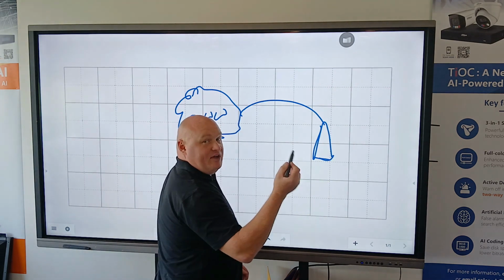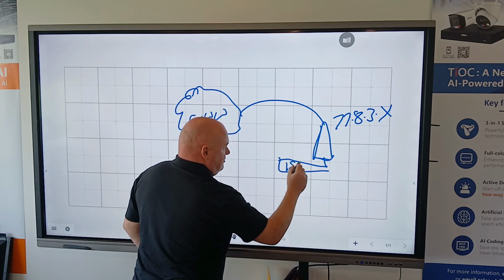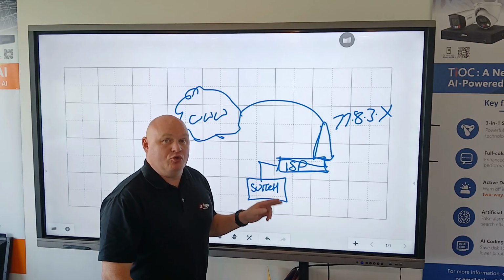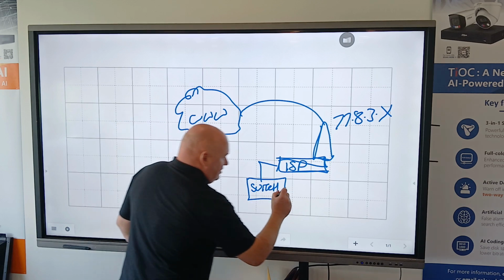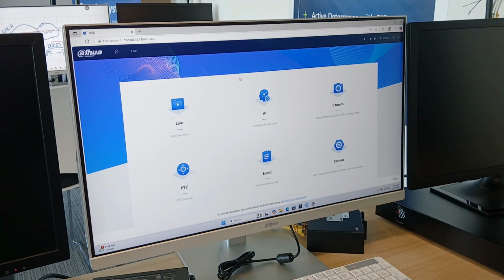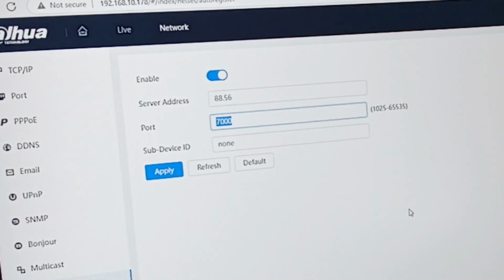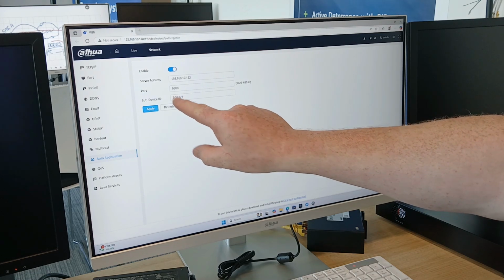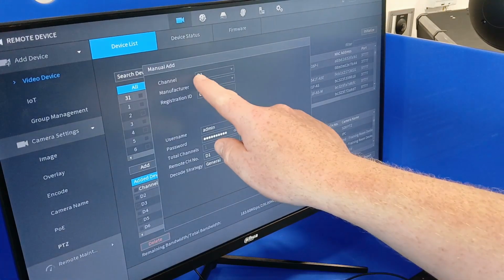Remote Recording Tutorial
This tutorial will guide you through the steps to enable and configure remote recording for your surveillance system.